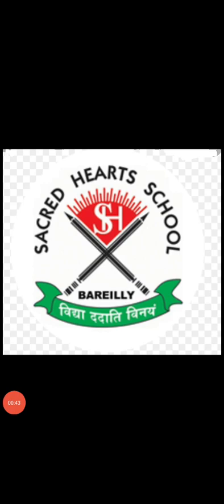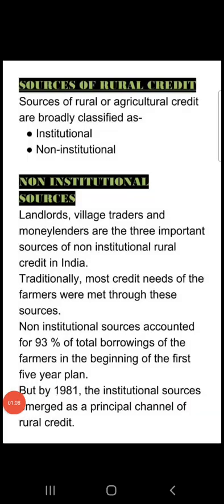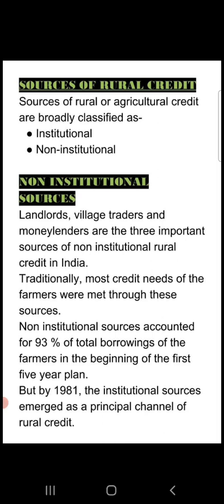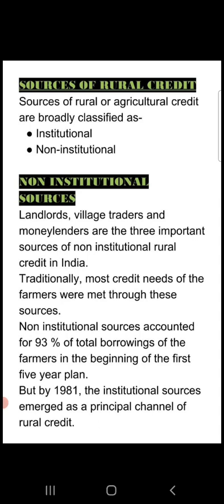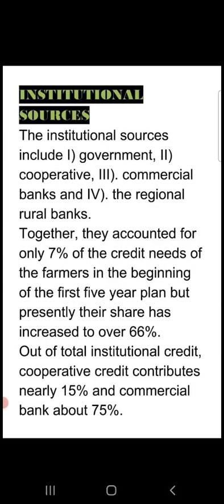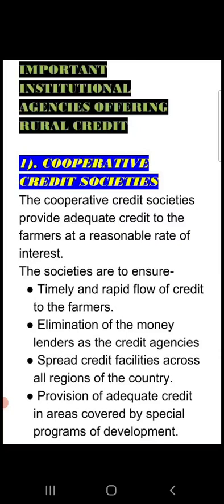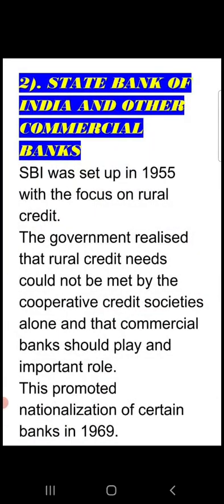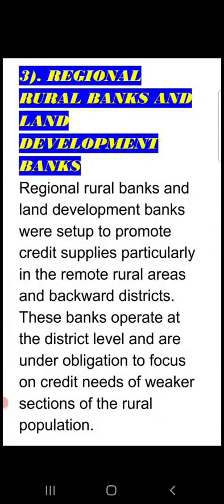SOURCES OF RURAL CREDIT BY AMIR SIR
CH 07 RURAL DEVELOPMENT BY AMIR SIR